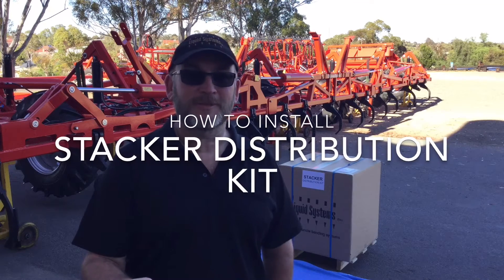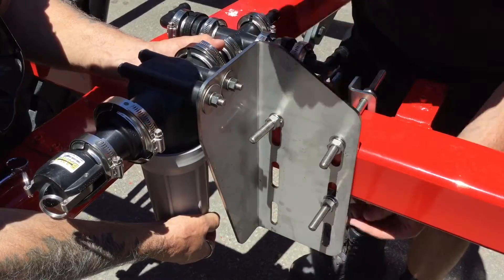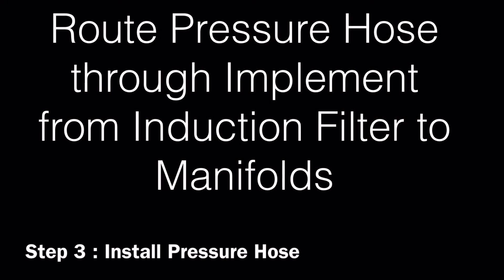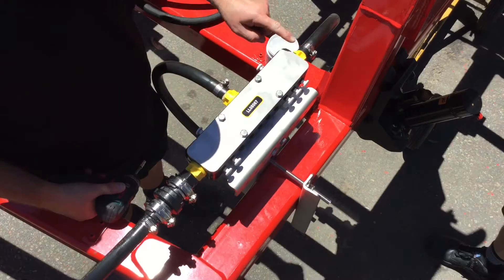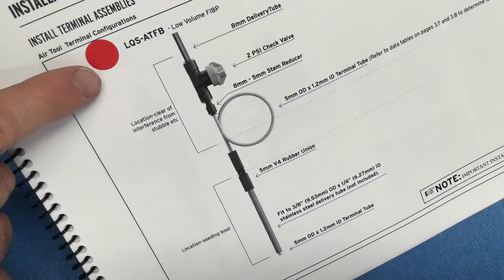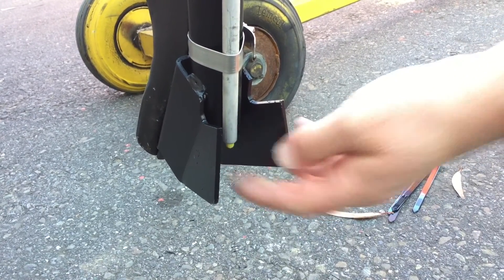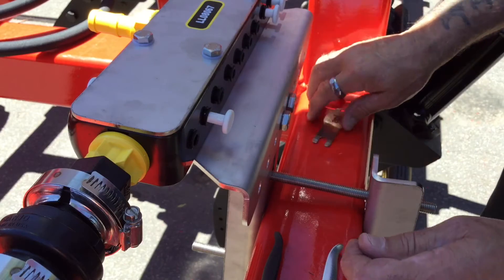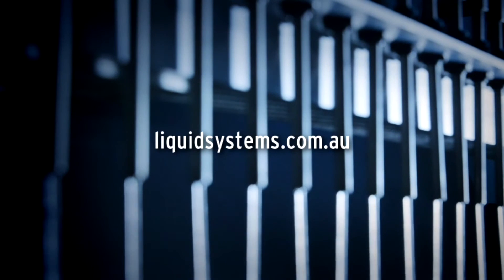How to Install a Stacker Distribution Kit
How to Install Liquid System's unique Stacker Distribution Kit. See the 6 Main Steps of what to do. Including some hot tips. Use this video along side with your manual for Installation.